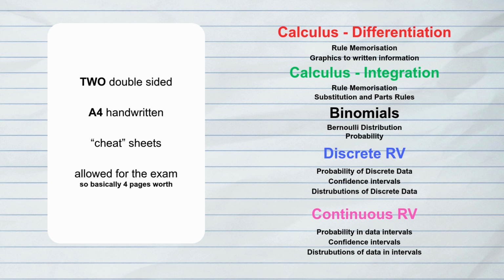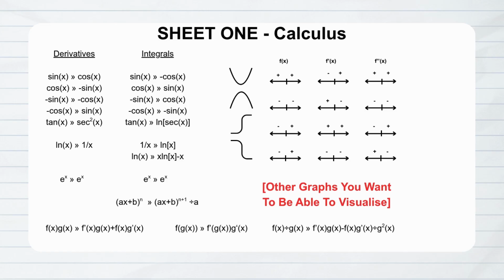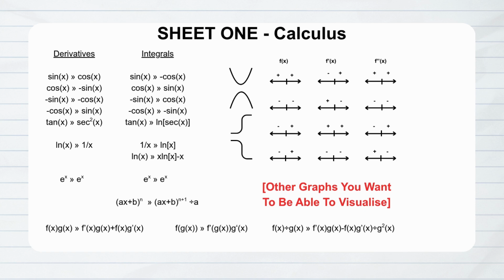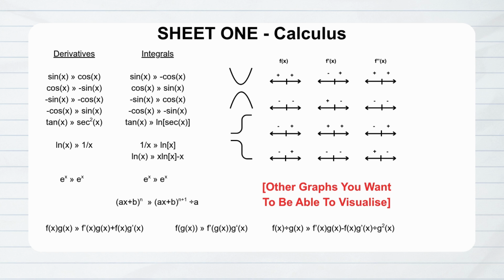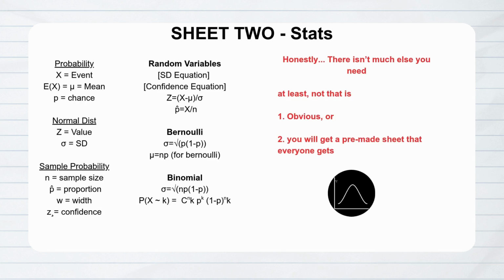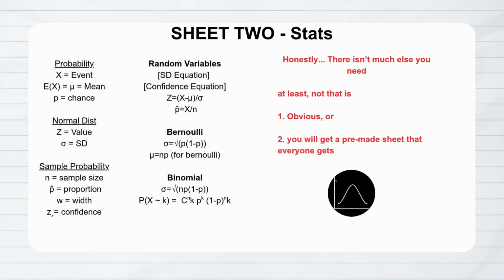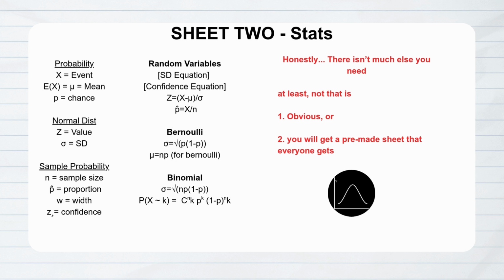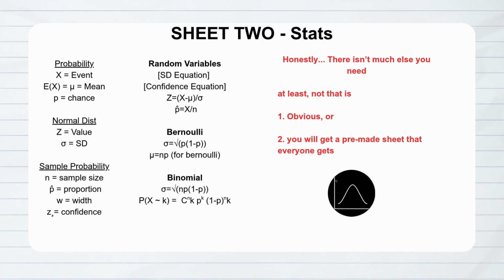Exam Cheat Sheet [1/3] 12th Grade Mathematical Methods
I tell you what should be on your maths methods cheat sheet